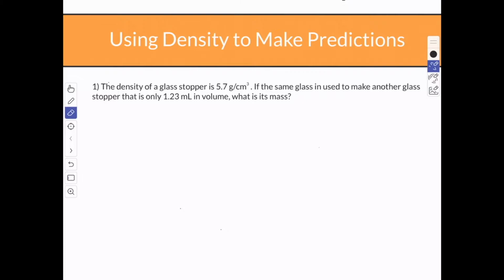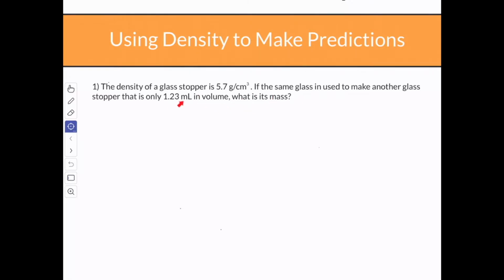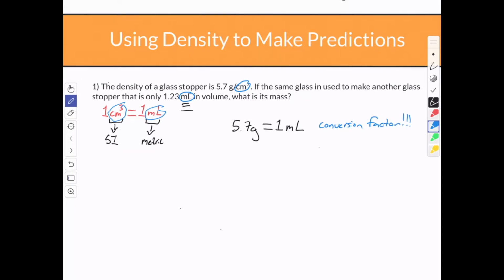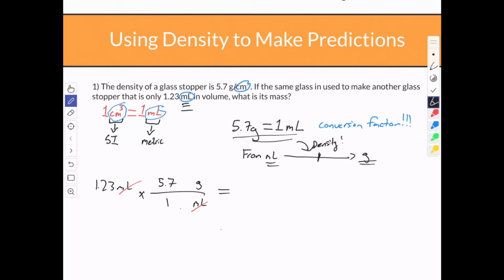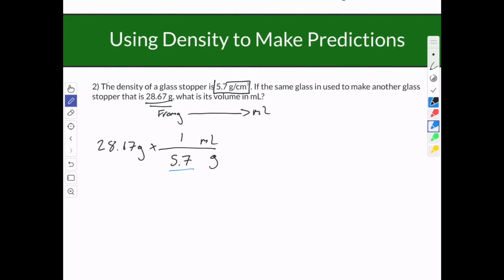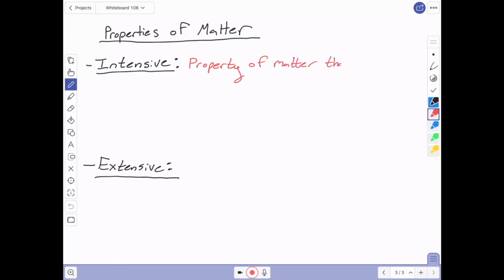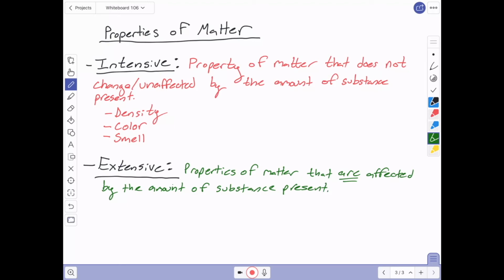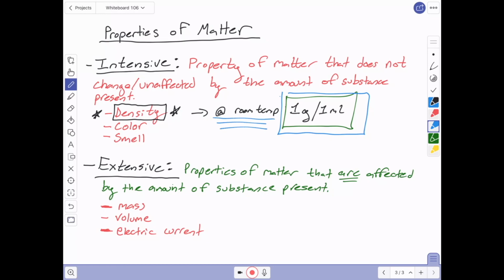Using Density to Make Predictions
Mr. G demonstrates and explains how to perform density calculations using a substance's density as a conversion factor, allow for the density of a substance to predict either the volume or mass of a specific substance when given either the volume or mass of that respective substance. Mr. G also defines and explains intensive and extensive properties of matter.